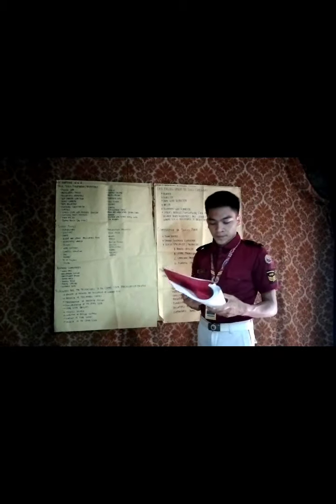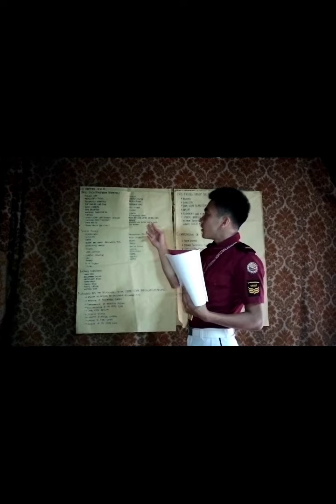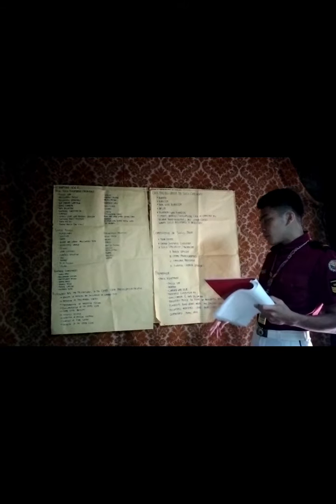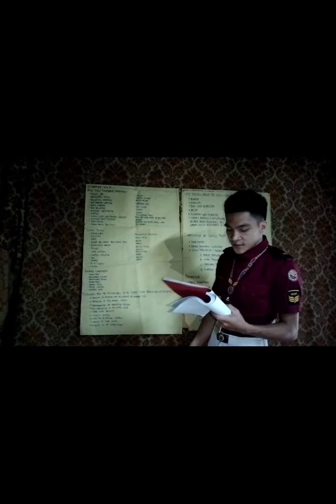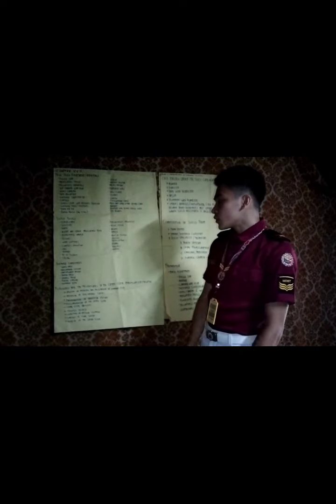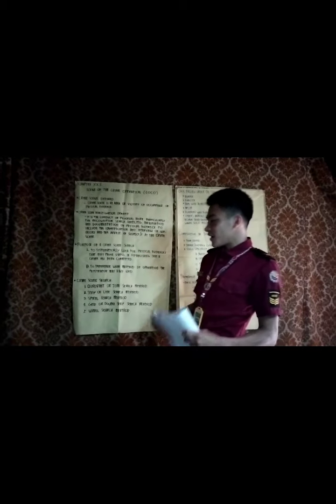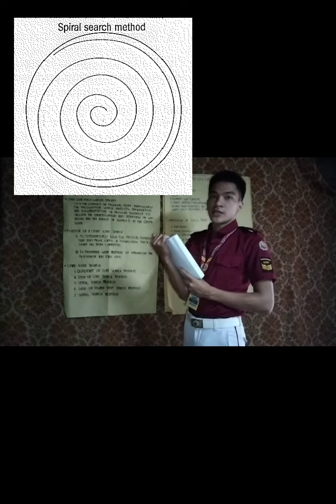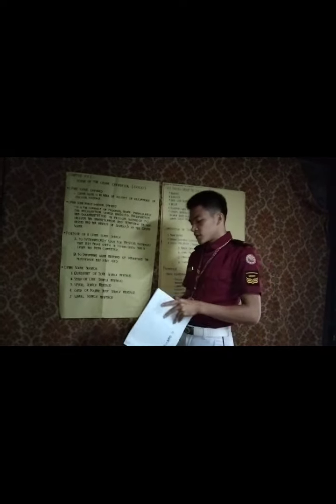CHAPTER XXII: SCENE OF THE CRIME OPERATION (SOCO)